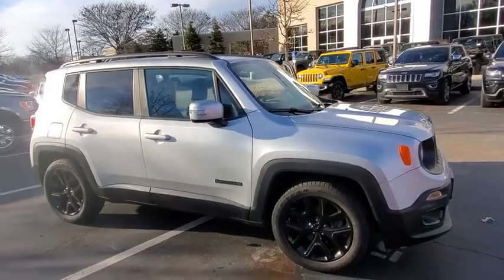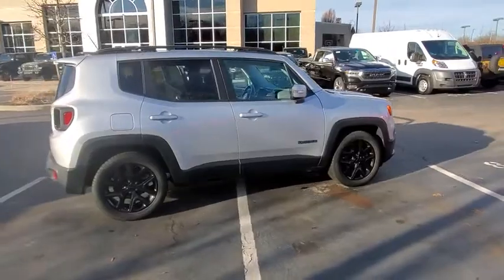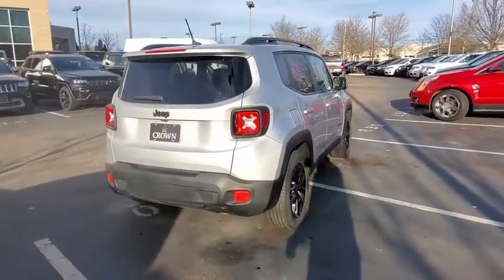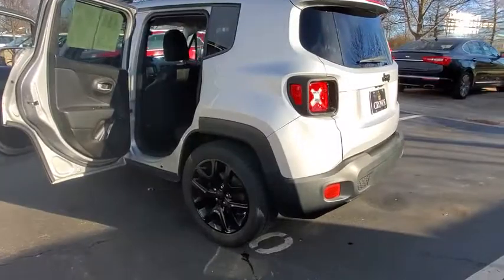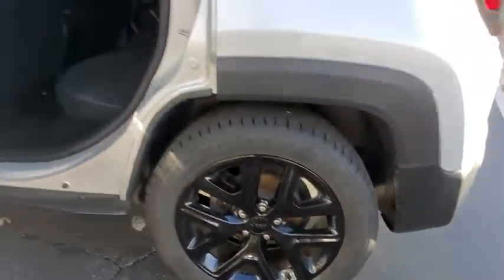2017 Jeep Renegade available in Dublin, Columbus, Delaware, OH HPF97002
Used 2017 Jeep Renegade available in Dublin, Ohio at Crown CDJR Dublin. Servicing the Columbus, Delaware, Powell, Westerville, OH area.

Crown CDJR Dublin
6350 Perimeter Loop Rd

CARFAX One-Owner. Clean CARFAX. Priced below KBB Fair Purchase Price! Renegade Latitude FCA US Certified Pre-Owned Certified Glacier Metallic Altitude Package Black Day Light Opening Moldings Deluxe Cloth High-Back Bucket Seats Exterior Mirrors w/Supplemental Signals Gloss Black Badging Gloss Black Fascia Applique Gloss Black Instrument Panel Bezels Quick Order Package 27L Altitude Vinyl Door Trim Panel Wheels: 18 x 8.0 Gloss Black. Latitude Certified. 22/30 City/Highway MPGFCA US Certified Pre-Owned Details:* Limited Warranty: 3 Month/3000 Mile (whichever comes first) after new car warranty expires or from certified purchase date* 125 Point Inspection* Warranty Deductible: $100* Vehicle History* Roadside Assistance* Transferable Warranty* Includes First Day Rental Car Rental Allowance and Trip Interruption Benefits* Powertrain Limited Warranty: 84 Month/100000 Mile (whichever comes first) from original in-service dateAwards:* 2017 KBB.com 10 Best All-Wheel-Drive Vehicles Under $25000 * 2017 KBB.com 10 Coolest New Cars Under $18000 * 2017 KBB.com 10 Most Awarded Brands